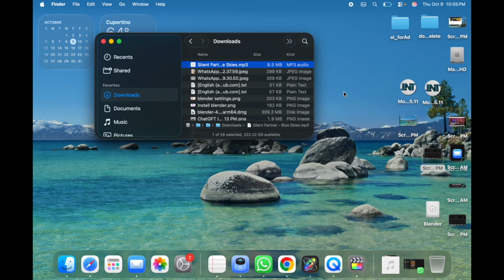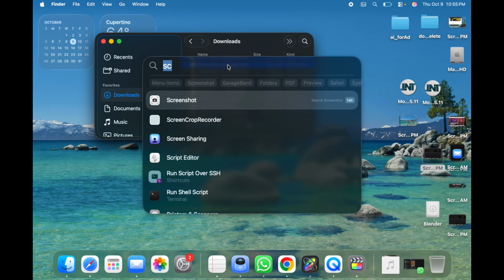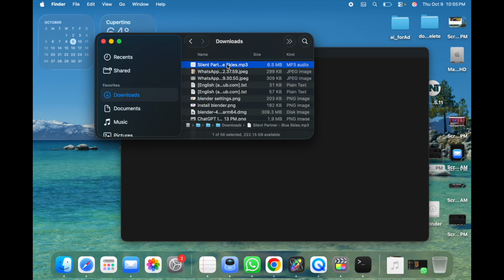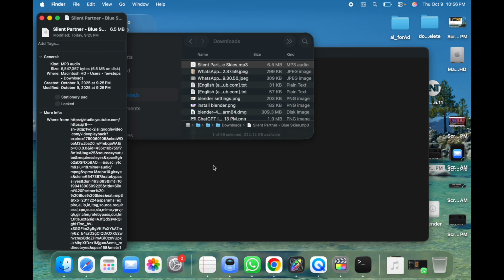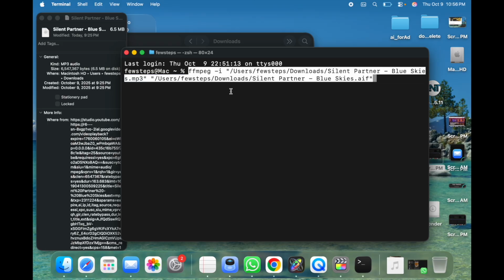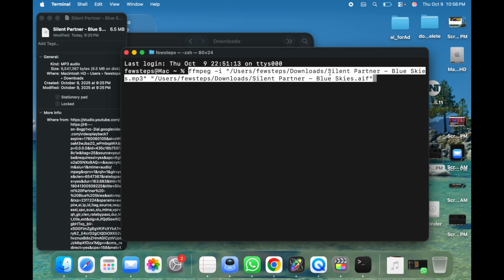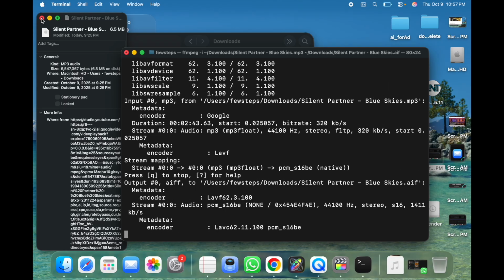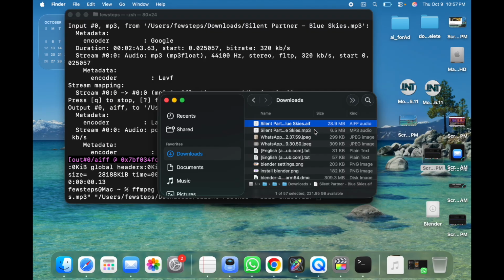Convert MP3 to AIFF on Mac Using FFMPEG | Easy Audio Conversion Tutorial 2025